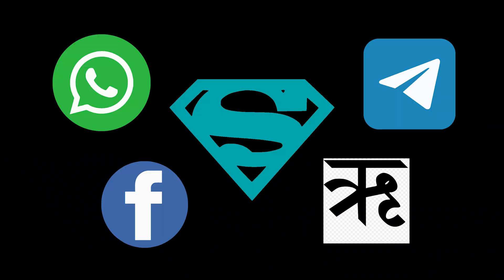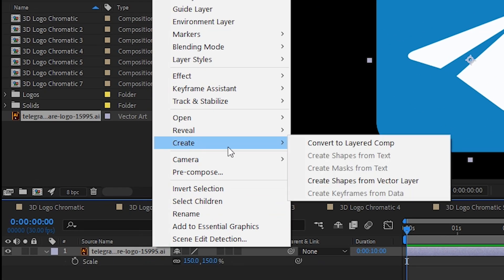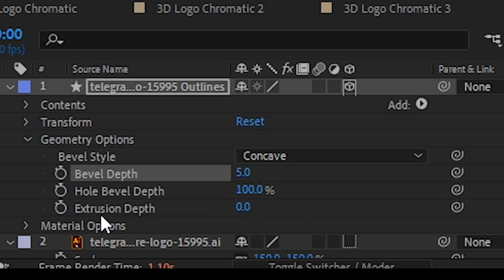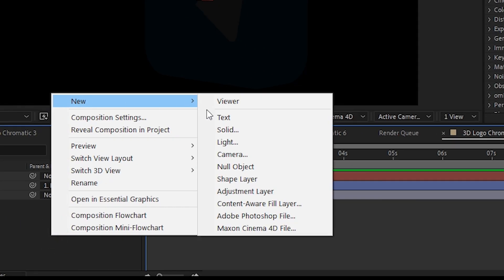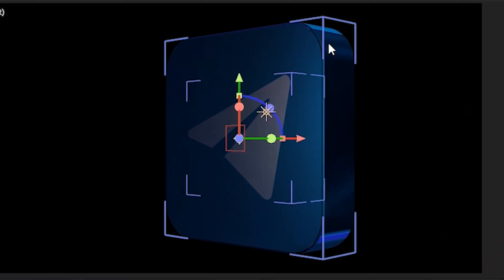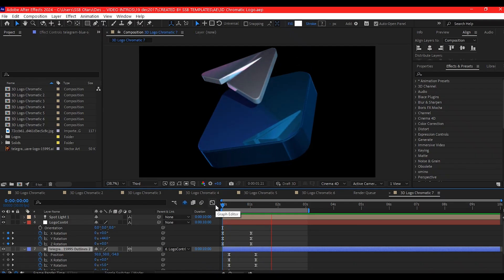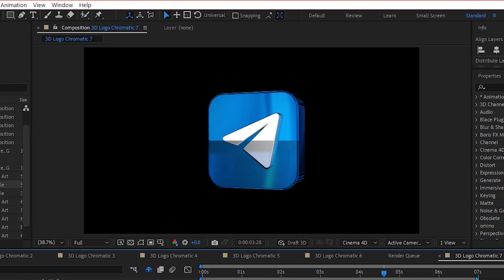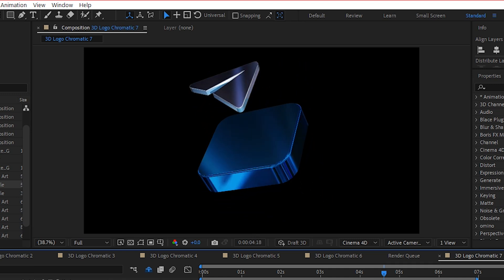Turn Any 2D Logo into a 3D Masterpiece in After Effects | No Plugins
Learn how to turn your flat 2D logo into a stunning 3D logo with a chromatic, reflective look — all inside Adobe After Effects and without any plugins.

In this step-by-step tutorial, you’ll discover:
✅ How to prepare your logo in Illustrator
✅ Extrusion & bevel settings for 3D depth
✅ Adding realistic lights, shadows, and reflections
✅ Using an environment layer for chromatic shine
✅ Simple animation tricks to make your logo cinematic

🎥 Bonus Tip: At the end, I’ll reveal how to transform your logo into 3D with just one click using AI — so don’t miss it!